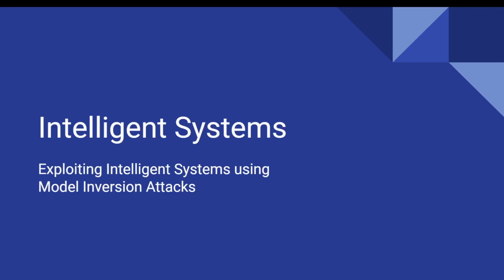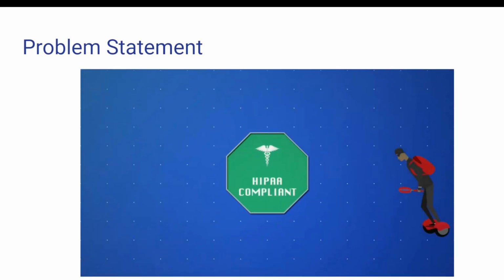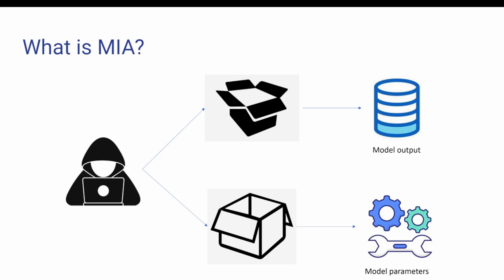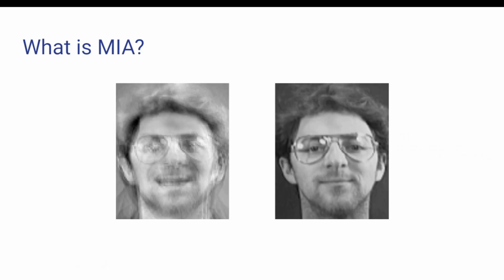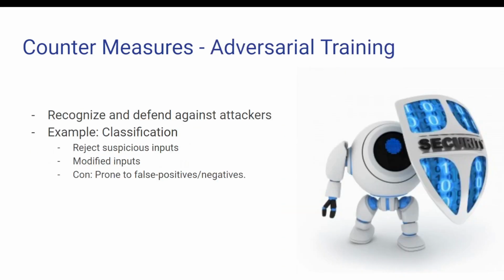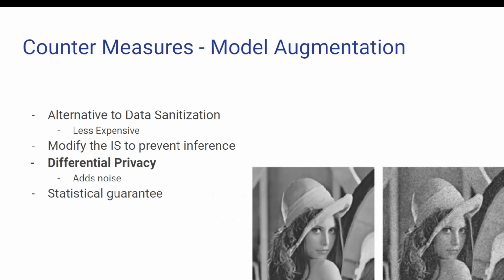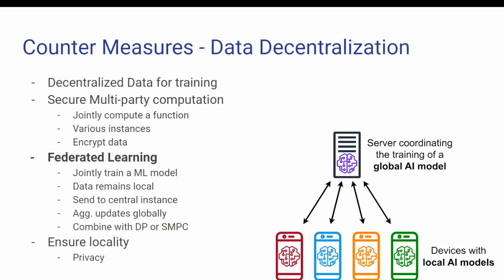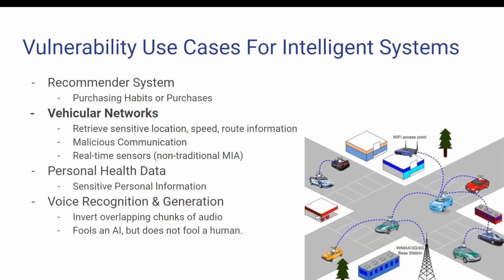Exploiting Intelligent Systems using Model Inversion Attacks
Additional Credits to: @IQT-INC